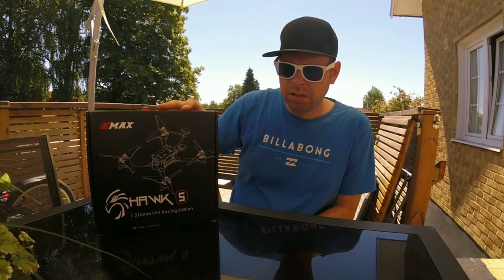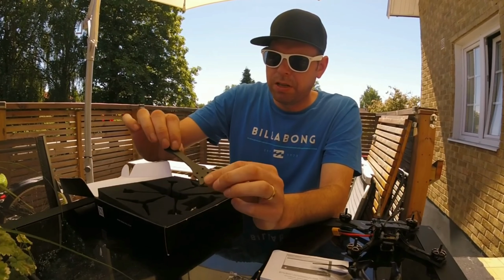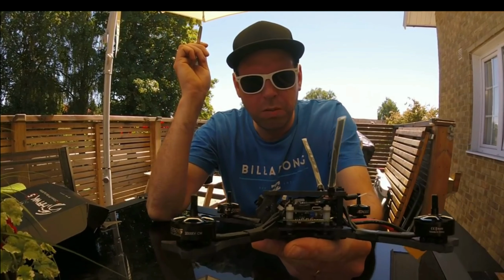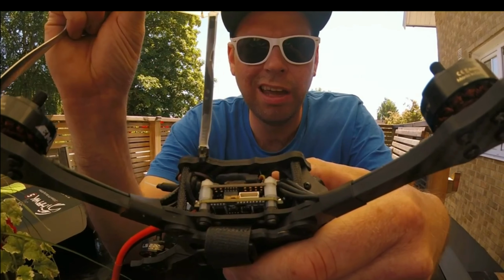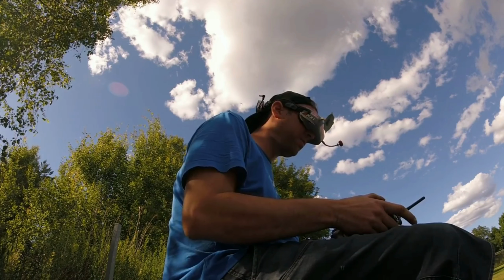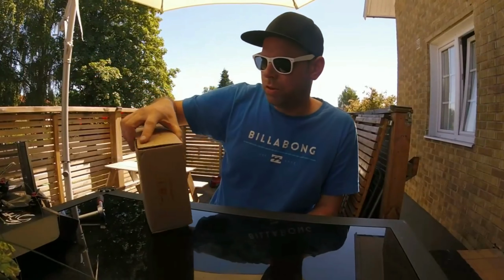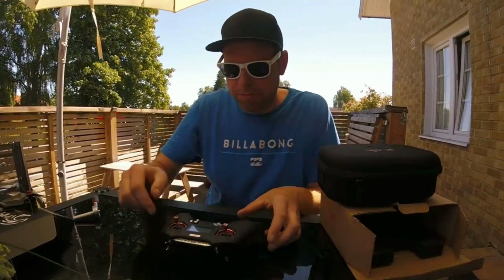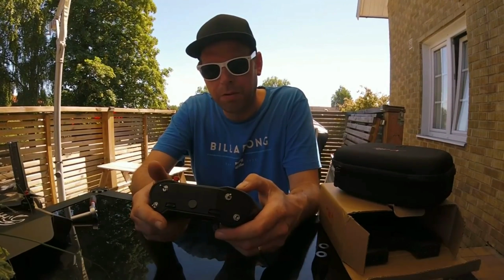TKR Rewiew! Emax Hawk 5 full rewiew Unboxing of Frsky Taranis X-lite! Emax Baby Hawk R 3"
The team pilot TKR DreamFPV test

In the test Tattu 4s 75c 1550mah was used!

Avan 2.3"